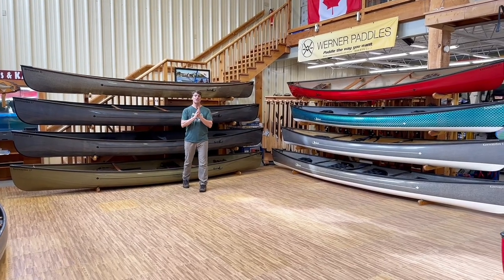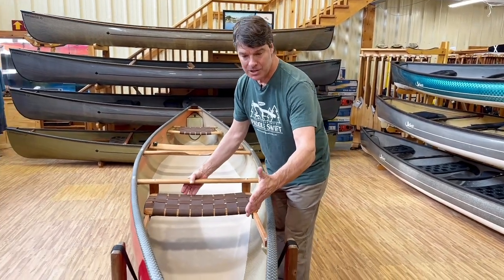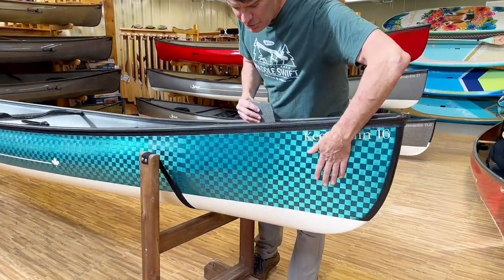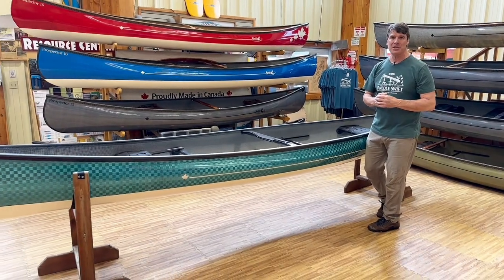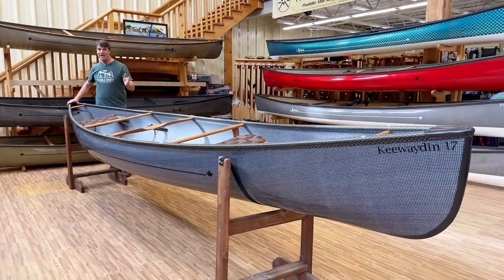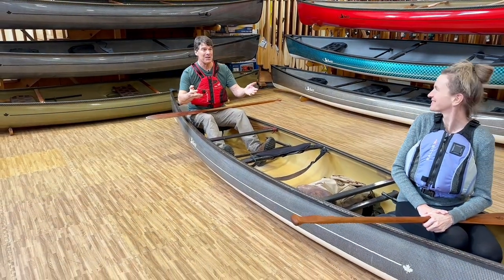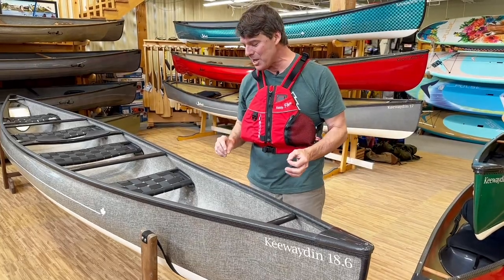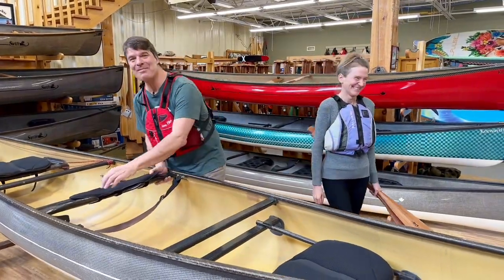Swift Tandem Touring Canoes - 2023 Edition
In this video, Bill goes over our Touring Canoe series which includes the Keewaydin 16, 17, and 18.6. He discusses their asymmetrical design, how they're different from traditional shapes like the Prospector, and what their optimal uses are. He also covers both the standard and available options for 2023 including trim types, colors, and interior upgrades.

Design - 0:32-3:20
Keewaydin 16 Kevlar w/ Wood Interior- 3:20-7:50
Keewaydin 16 Carbon w/ Carbon Interior- 7:50-11:36
Keewaydin 16 Expedition Kevlar w/ Wood Options- 11:36-13:00
Keewaydin 17- 13:00-15:25
Bill's Personal Boat 'Luna'- 15:25-21:45
Keewaydin 17 Combi- 21:45-23:05
Keewaydin 18.6- 23:05-25:40
Keewaydin 16 Tandem Pack- 25:40-27:25